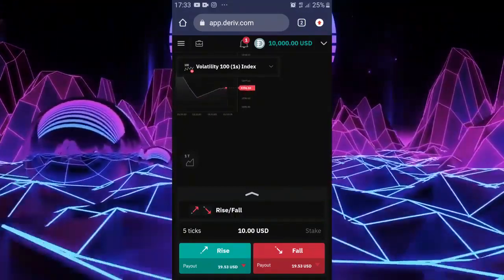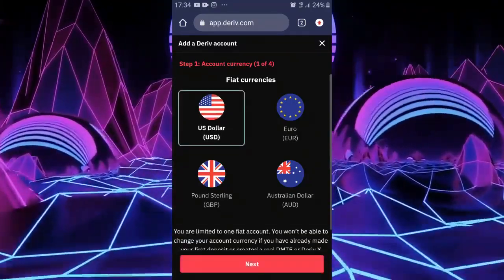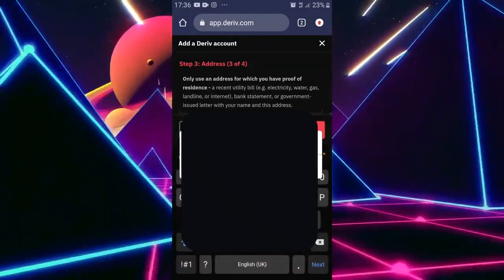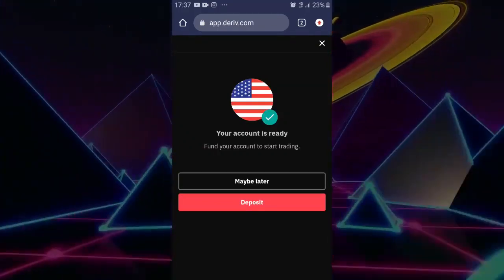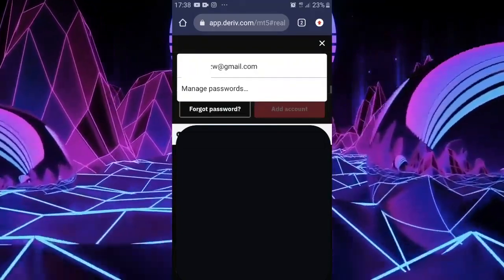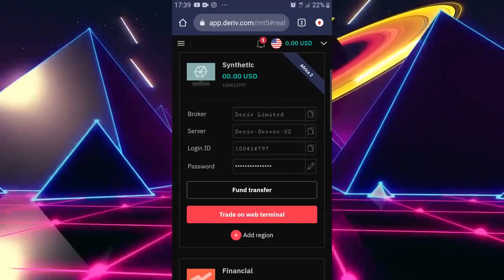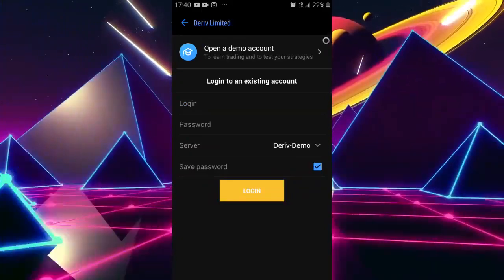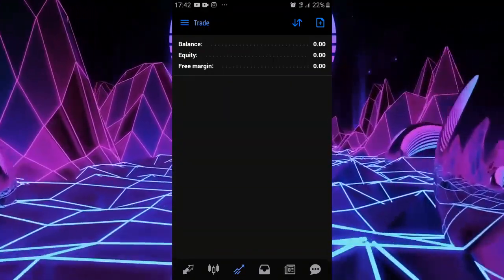How to Open a REAL Deriv Account (Step-by-Step Guide)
How to open a real Deriv account, step by step, and get it verified so you can actually deposit and withdraw. Filmed for beginners in Nigeria, Kenya, South Africa and Zimbabwe.

This is a quick video to teach you how to create a real and demo derive account and how to add it to your metatrader5 app.